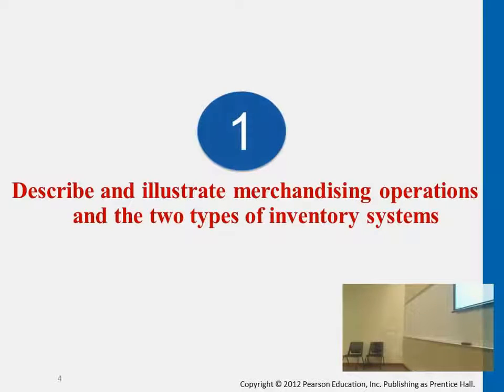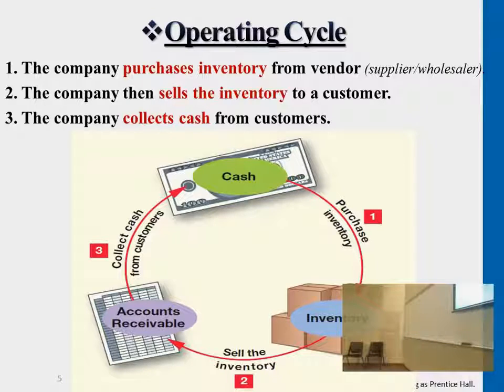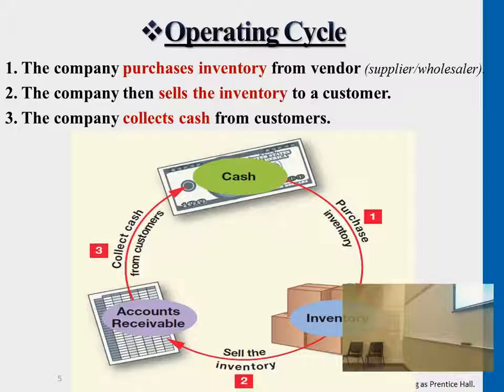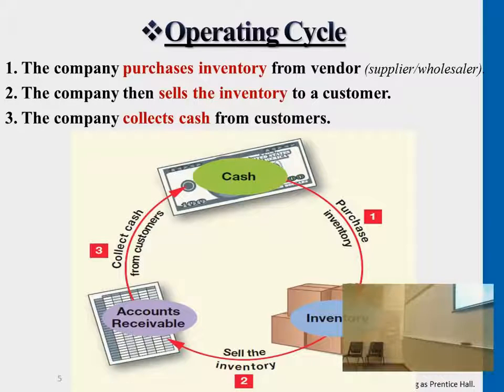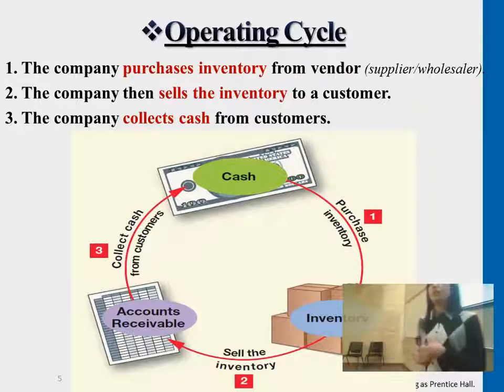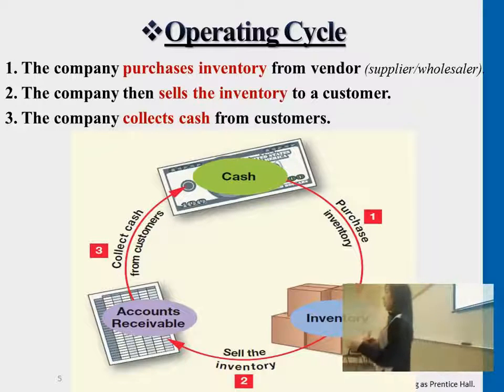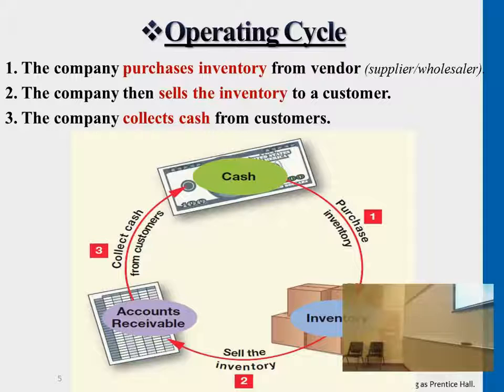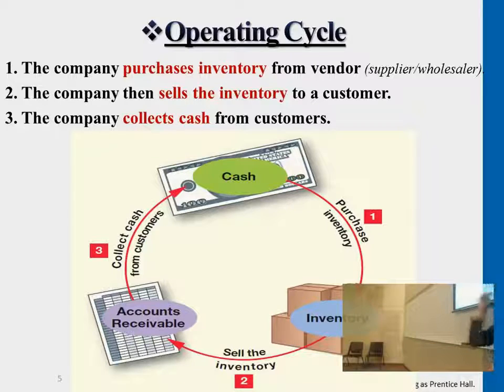Operating Cycle - Professor Victoria Chiu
Operating Cycle

00:00:05 Operating Cycle